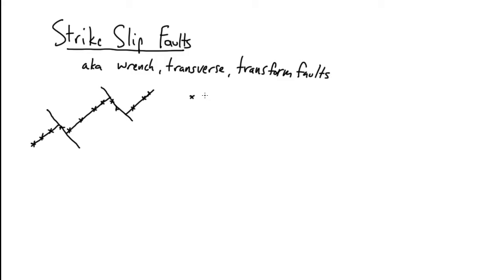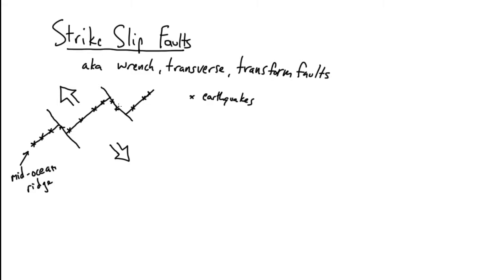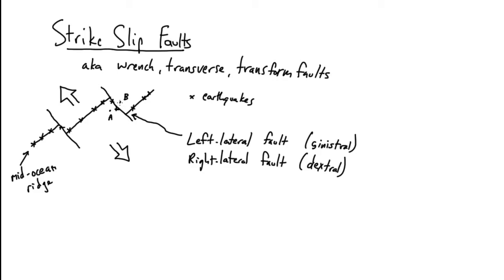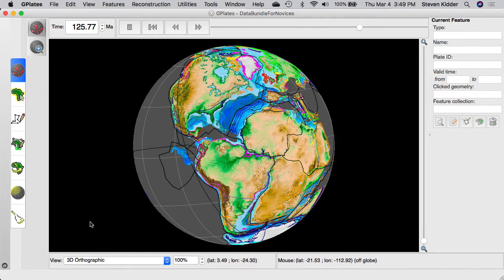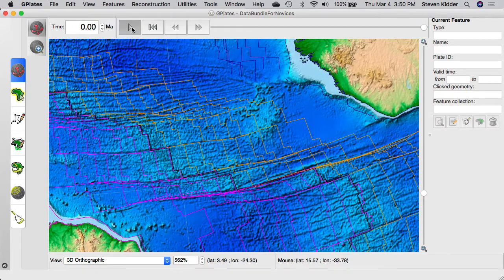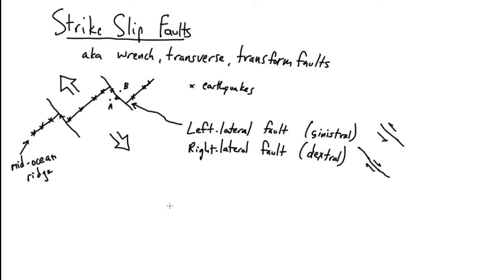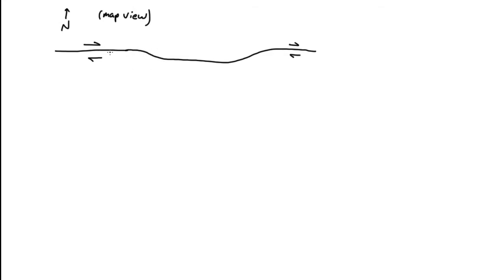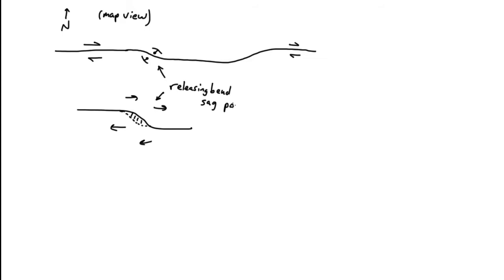Strike Slip Faults pt 1